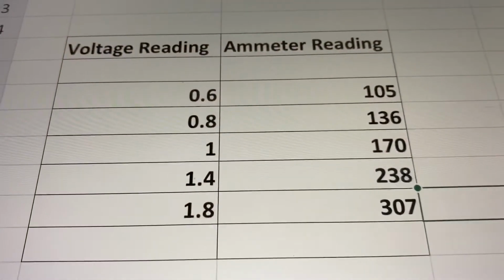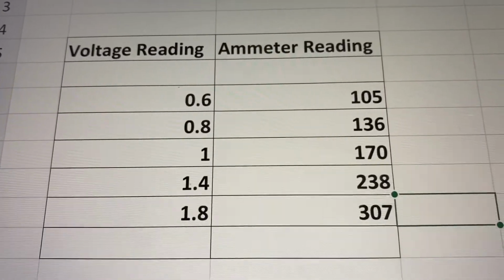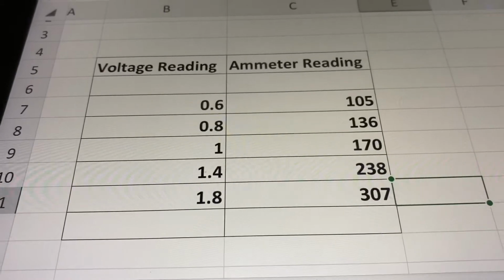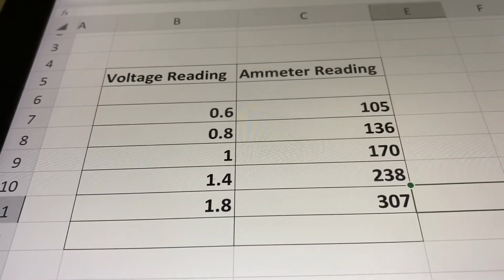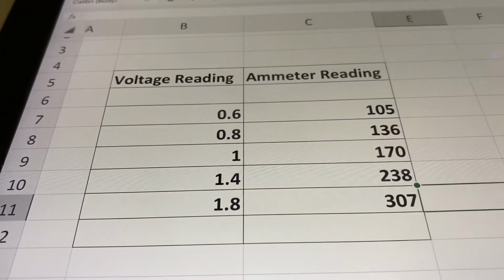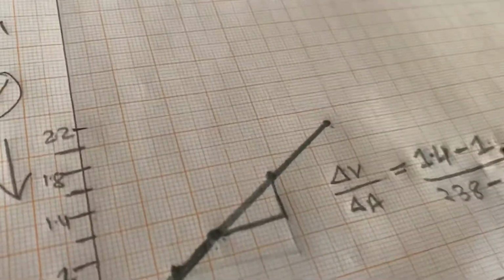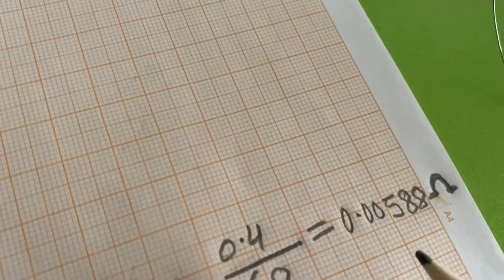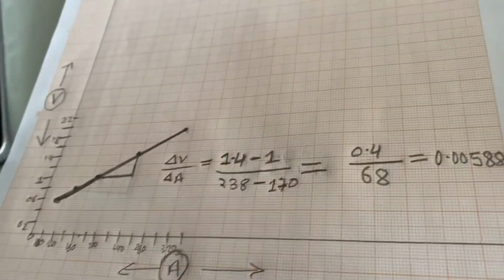Ohm’s Law (CBSE Grade 12)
Ohms law- Determine the resistance of given wire plotting graph of potential difference vs current